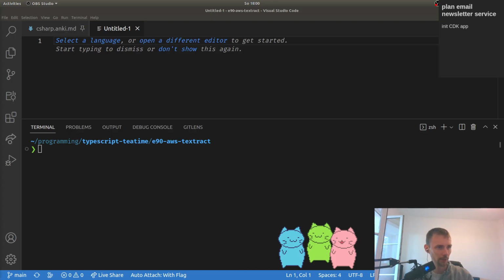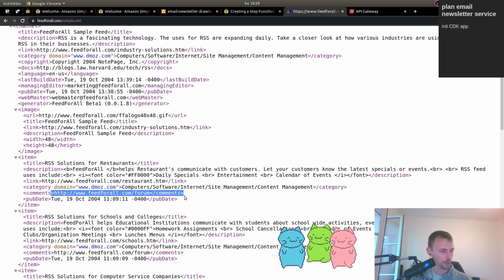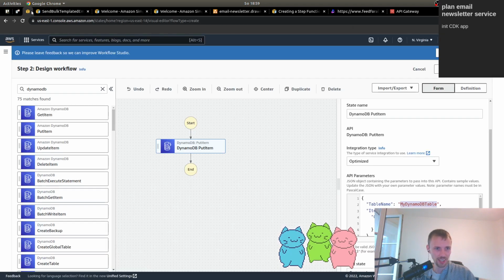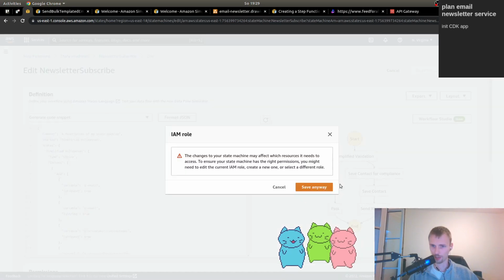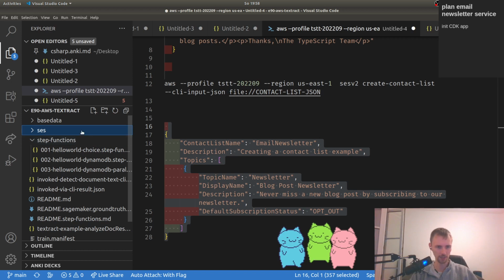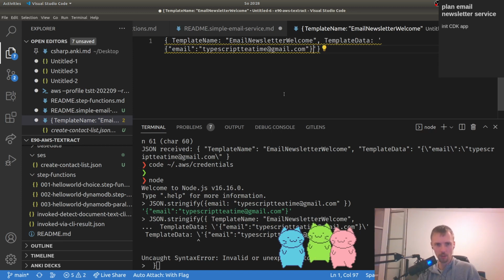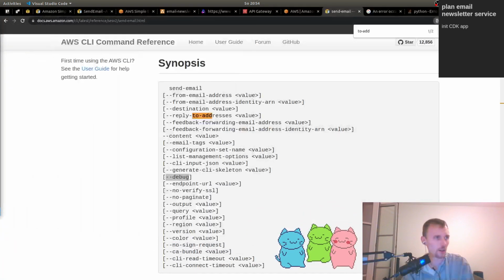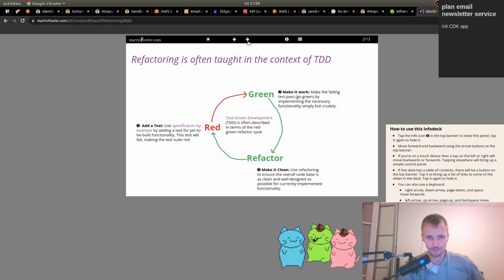2022-09-12 AWS Step Functions + SES | Building MailChimp Clone | TSTT #93